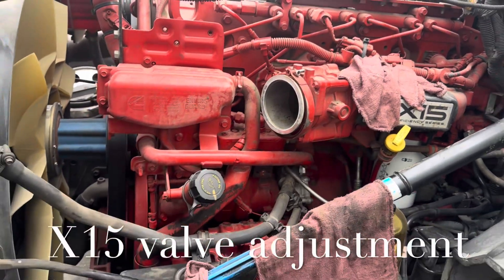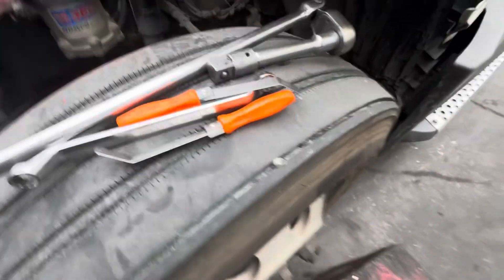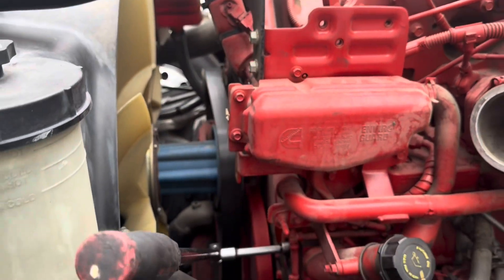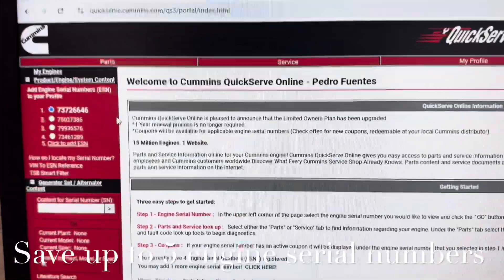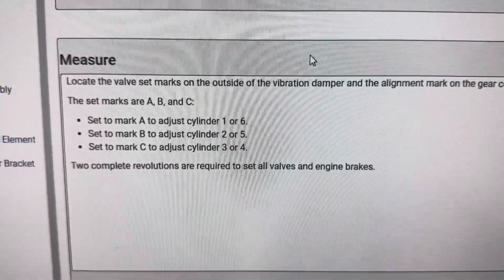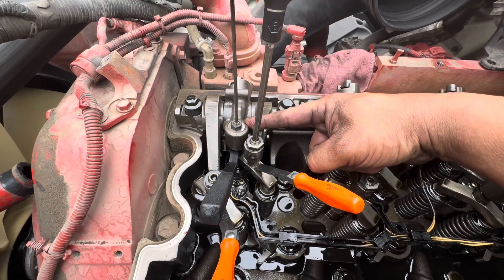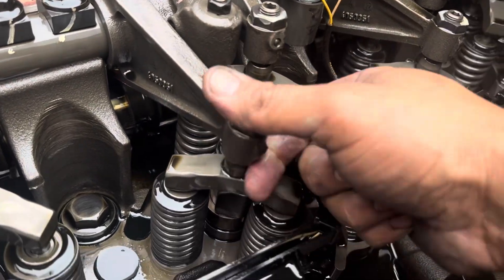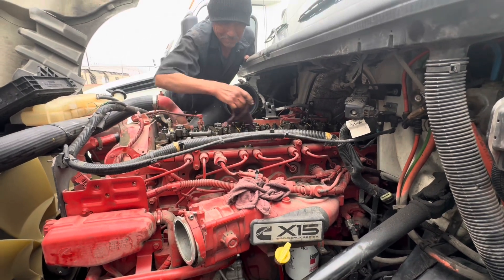X15 valve adjustment and how to look up any Cummins engine serial number for free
This video shows how to adjust valves on a Cummins X15 which shares a lot of similarities to the ISX15. I will also show you how to look any Cummins Engine Serial Number and look up all the specs you need. Completely free by going to Cummins Quick Serve Online, you can add up to 5 ESN’s. I recommend you keep the 5 most common Cummins engine you work on.

X15 valve adjustment is pretty easy and straightforward. Look at the vibration dampener for the letters A- B- C-
This is very important, I recommend you get familiar with rotating the engine, look and mark the letters A- B- C-
In order to rotate the engine you will need to remove the cover in front of the air compressor so you can gain access and install your adapter.

I recommend you start at letter A and identify which valves you will be starting at. Check the valves for play, if the valve is TIGHT then most likely you are on the wrong on.

For example, letter “A” look at valves 1 and 6. Find the valves that have play or chatter. Make your adjustments and then rotate to letter “B”. Look at valves 2 and 5. Find the valves that have play or chatter and make your adjustments. Rotate to letter “C”, look at valves 3 and 4. Find the valves that have play or chatter and make your adjustments.

This needs to be done in two rotations in order to be done correctly.

If you are not sure ask or take it to a professional that can adjustment the valves correctly.